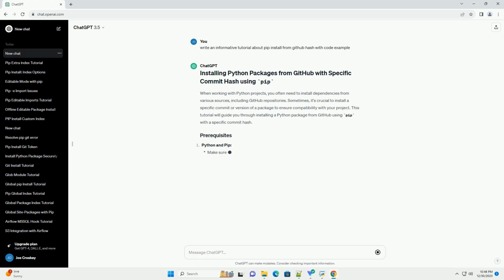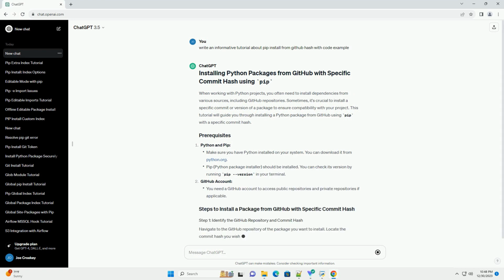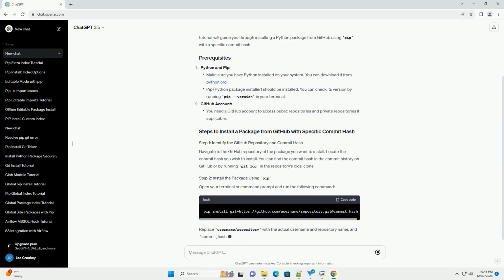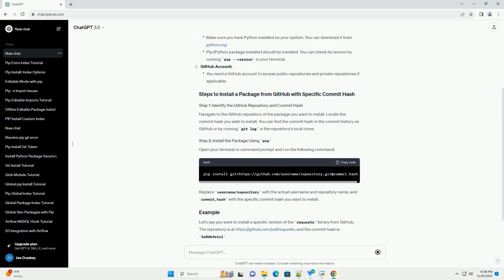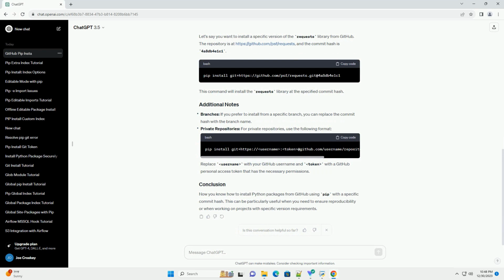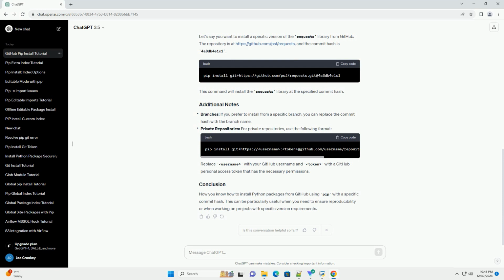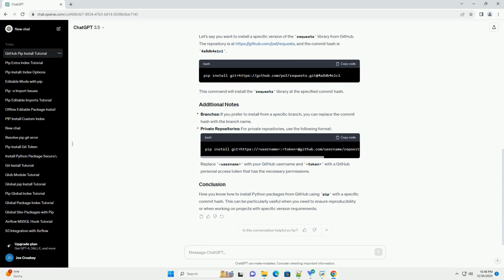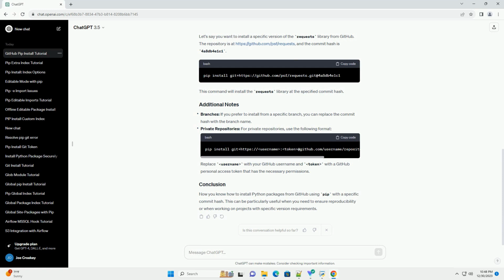pip install from github hash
When working with Python projects, you often need to install dependencies from various sources, including GitHub repositories. Sometimes, it's crucial to install a specific commit or version of a package to ensure compatibility with your project. This tutorial will guide you through installing a Python package from GitHub using pip with a specific commit hash.
Python and Pip:
GitHub Account:
Navigate to the GitHub repository of the package you want to install. Locate the commit hash you wish to install. You can find the commit hash in the commit history on GitHub or by running git log in the repository's local clone.
Open your terminal or command prompt and run the following command:
Replace username/repository with the actual username and repository name, and commit_hash with the specific commit hash you want to install.
Let's say you want to install a specific version of the requests library from GitHub. and the commit hash is 4a8db4e1c1.
This command will install the requests library at the specified commit hash.
Branches: If you prefer to install from a specific branch, you can replace the commit hash with the branch name.
Private Repositories: For private repositories, use the following format:
Replace username with your GitHub username and token with a GitHub personal access token that has the necessary permissions.
Now you know how to install Python packages from GitHub using pip with a specific commit hash. This can be particularly useful when you need to ensure reproducibility or when working on projects with specific version requirements.
ChatGPT